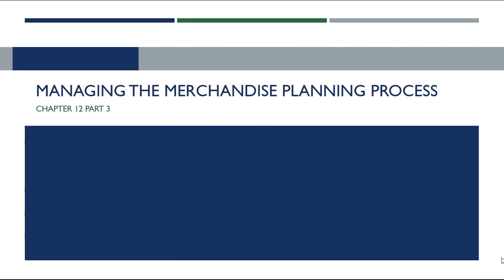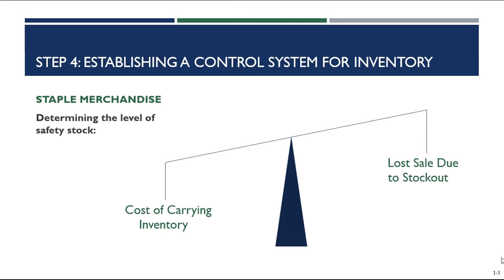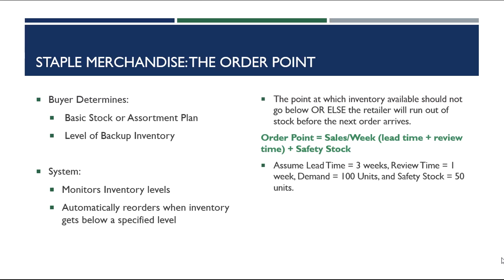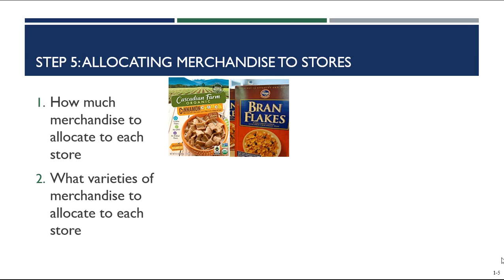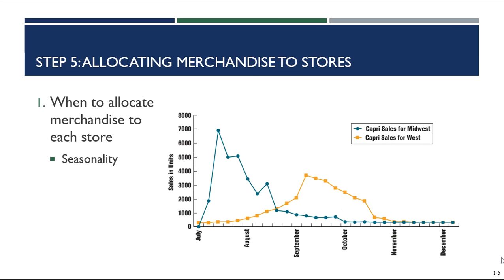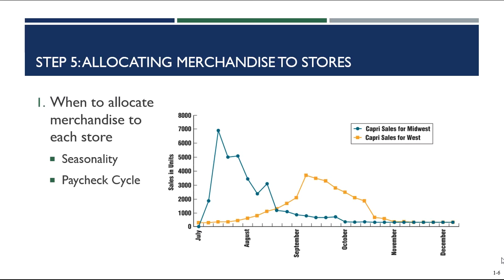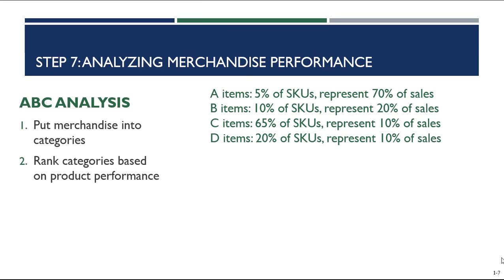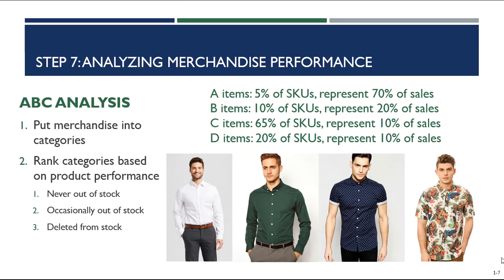Chapter 12 Part 3